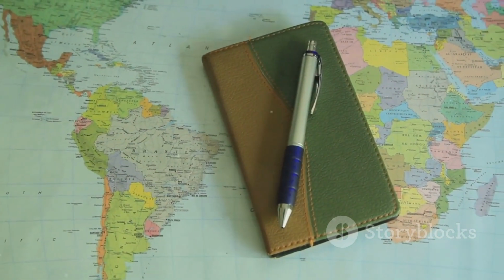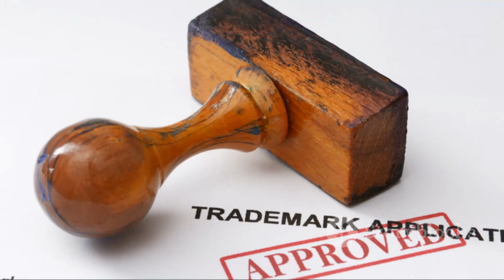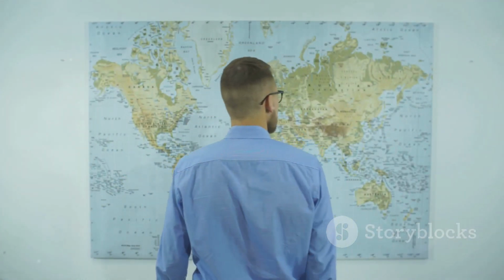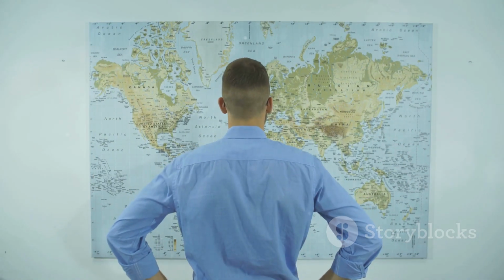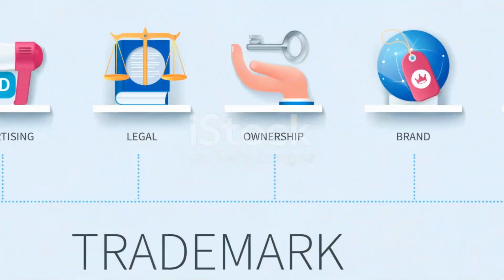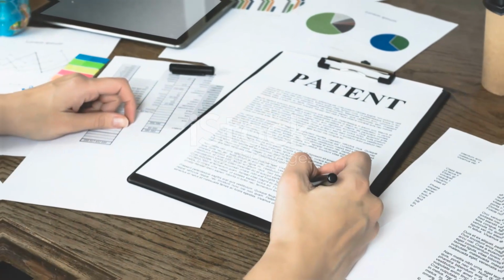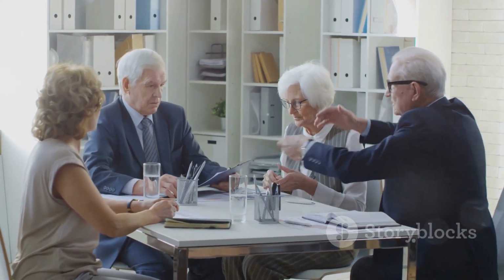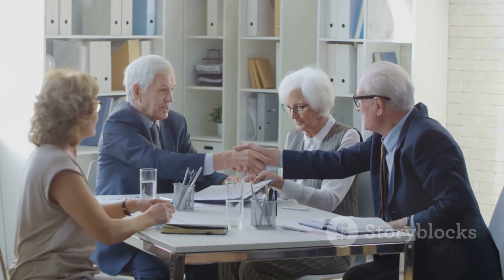LegalTidbits: Protect Your Idea Worldwide—Before Someone Steals It 😱🌍 Global Patents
Welcome to 99 Rights_Online! In this video, we provide a comprehensive, step-by-step guide on how to protect your patents globally. Whether you're an inventor, entrepreneur, student, citizen, or legal professional, understanding the intricacies of international patent protection is crucial for safeguarding your intellectual property.

What You'll Learn:

The basics of patent rights and why they're important.
How to conduct a patent search to ensure your idea is unique.
The process of filing a patent application in the United States.
International patent protection strategies, including the Patent Cooperation Treaty (PCT).
Tips on maintaining and enforcing your patents worldwide.
Why Watch?

Gain valuable insights into the international patent system.
Learn practical steps to protect your innovations globally.
Stay informed about the latest in patent laws and procedures.